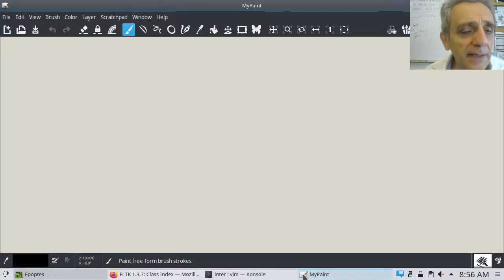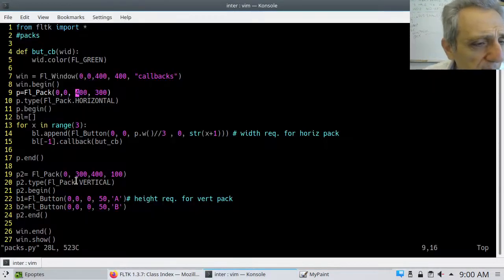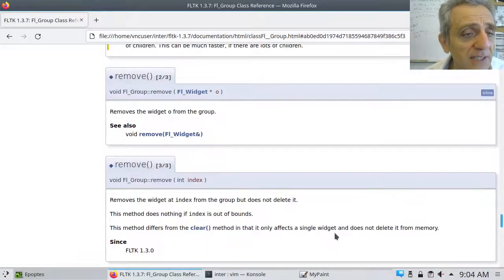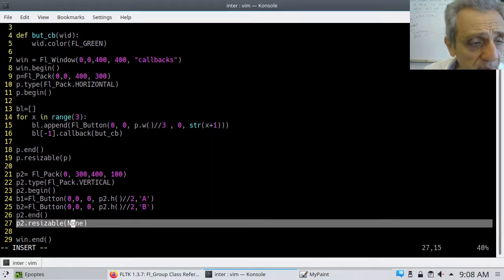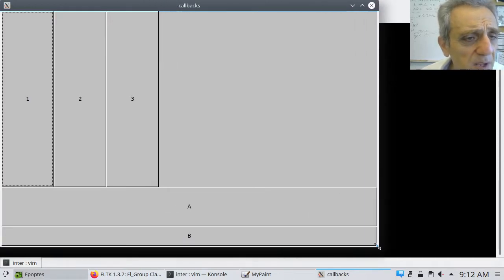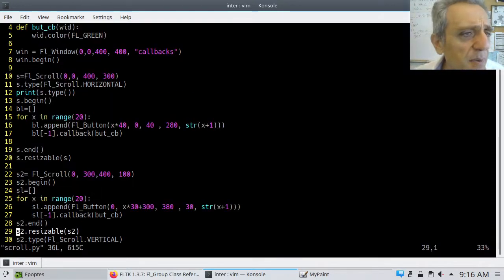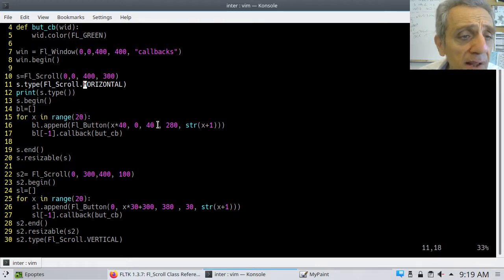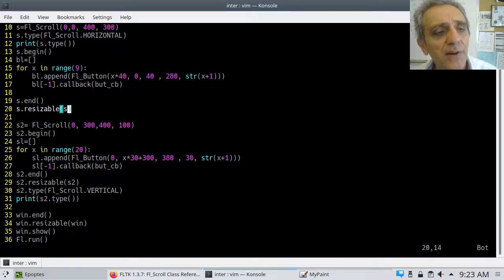CS2 Lesson 4.5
Fl_Pack, Fl_Scroll and how to make things resizeable.

--chapters--

00:00 Introduction
00:59 Fl_Pack example
04:47 Resizing examples
18:34 Fl_Scroll example